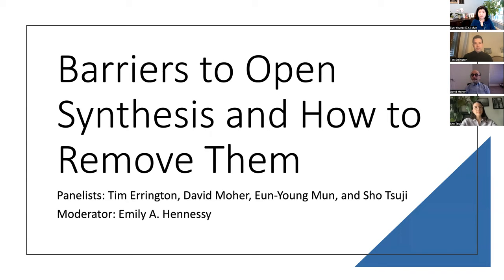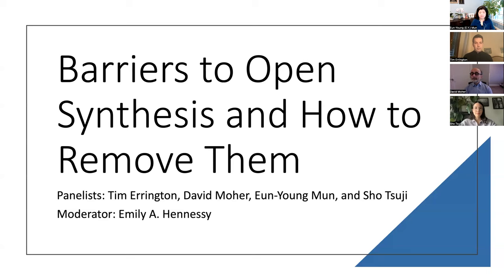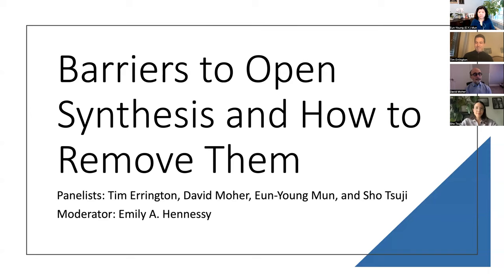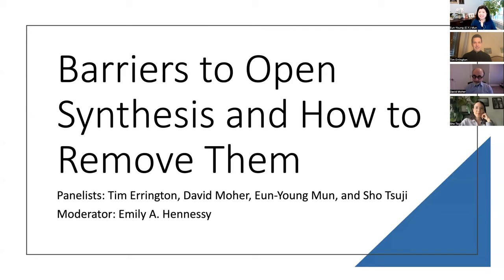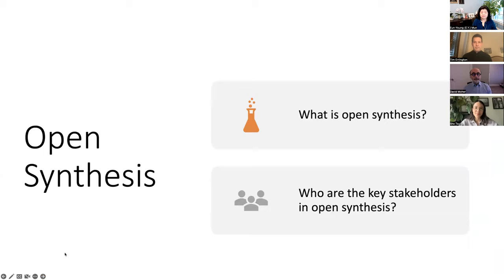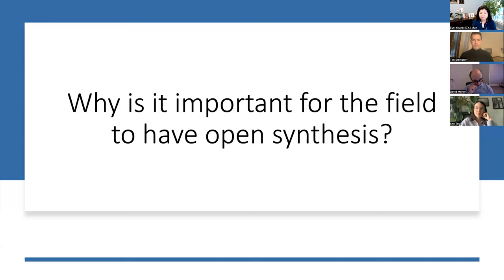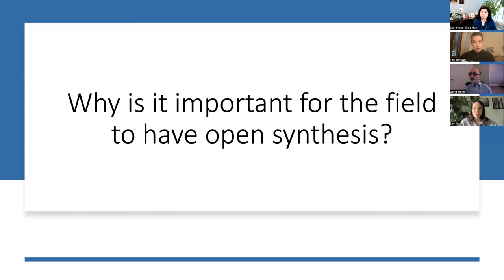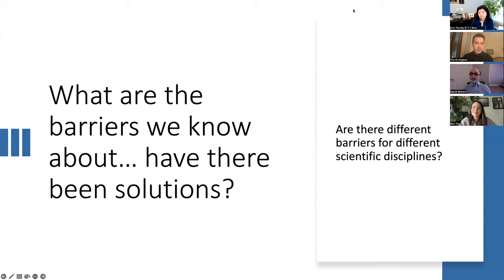ESMARConf2023: Panel discussion 9 - Barriers to Open synthesis and how to remove them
Moderator: Emily Hennessy
Speakers: Emily Hennessy, David Moher, Eun-Young Mun, and Tim Errington
Abstract: This panel discussion focuses on the concept of Open Synthesis - the application of Open Science principles to evidence synthesis. The panellists will discuss what Open Synthesis means and how Open syntheses are today, what challenges and barriers exist to truly Open Synthesis, and how we can break down these barriers to make all syntheses more Open.